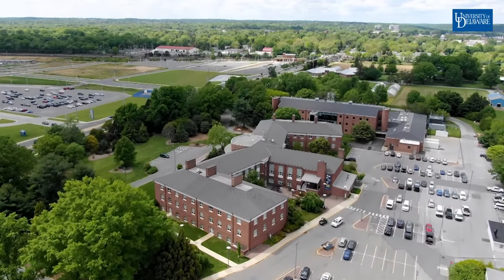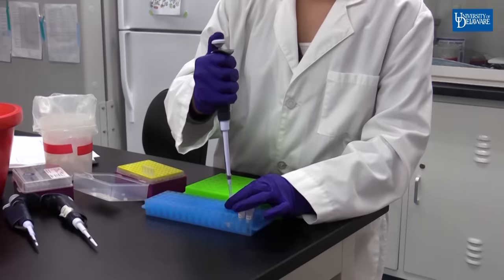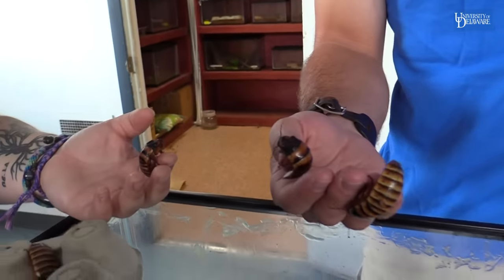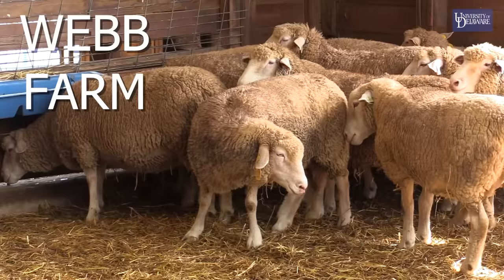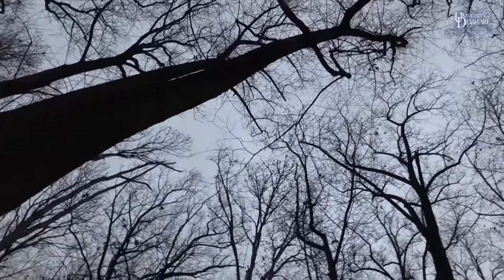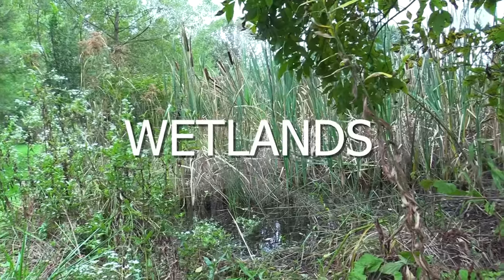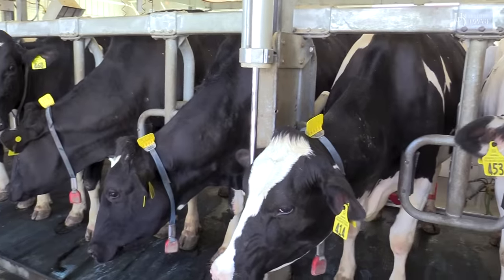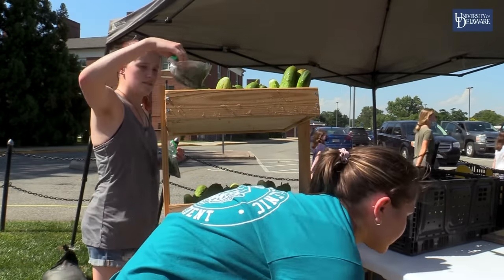Tour the UD College of Agriculture and Natural Resources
Welcome to the University of Delaware College of Agriculture and Natural Resources. Take a peek at our 350 acres of scientific laboratories, greenhouses, animal facilities, woods, wetlands and apiaries—all right on UD's main campus in Newark, Delaware. Learn all about our outstanding undergraduate programs and schedule a